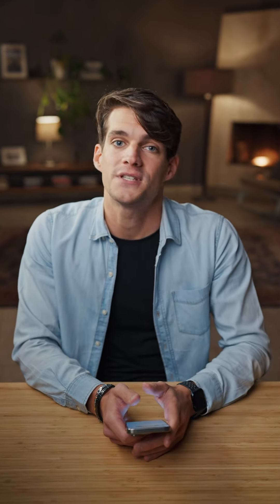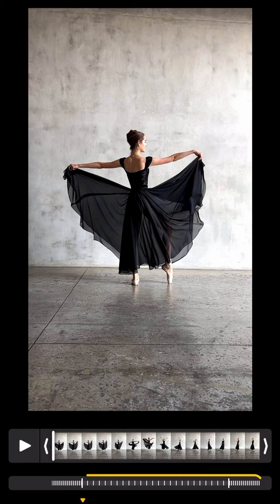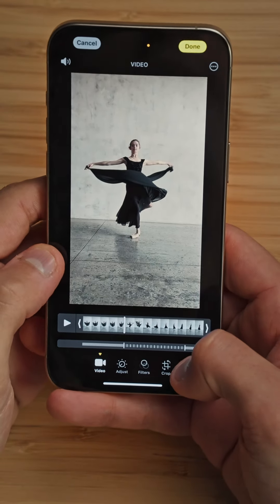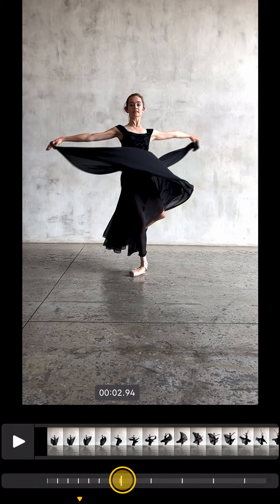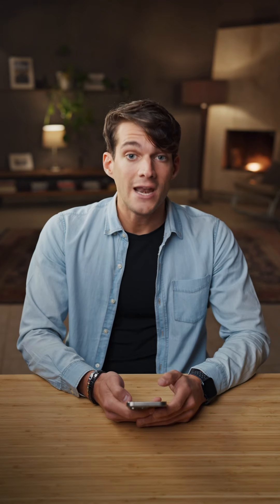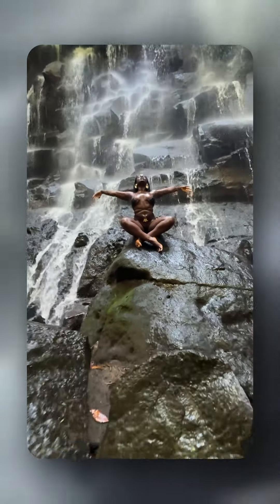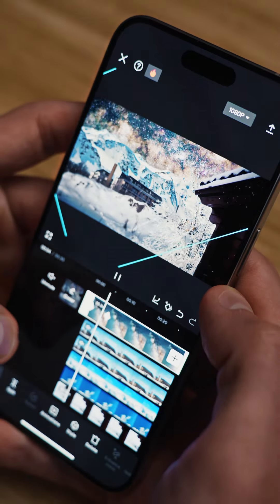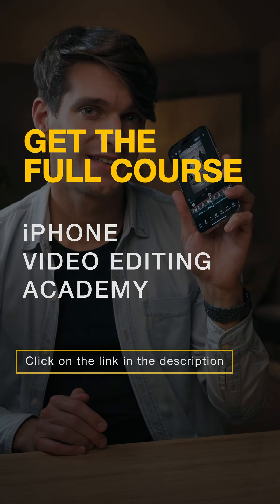How To Edit Slow Motion Videos on Your iPhone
In this video, we reveal the secrets to transforming everyday moments into stunning slow motion footage. Slow motion not only captures the eye but also enriches the storytelling aspect of your videos, allowing viewers to appreciate every detail.

🔎What You'll Learn:
- The Art of Slow Motion: Understand the impact slow motion can have on accentuating the beauty of movements and details in your footage.
- iPhone Camera Settings: A step-by-step guide on how to adjust your iPhone's settings for optimal slow-motion capture.
- Editing Slow Motion in the Photos App: Learn how to fine-tune your slow-motion effects directly within your iPhone for precision editing.
- Techniques for Enhancing Your Videos: Explore advanced tips for selecting the perfect moments for slow motion and integrating them seamlessly into your narrative.

Ready to take your iPhone videography to a whole new level? Discover the proven formula for filming captivating iPhone videos

⌚CHAPTERS
0:00 Introduction to Slow Motion Videos
00:47 Setting Up Your iPhone for Slow Motion
01:39 Editing Slow Motion Footage: A Step-by-Step Guide
04:10 Creative Applications: Enhancing Your Videos with Slow Motion